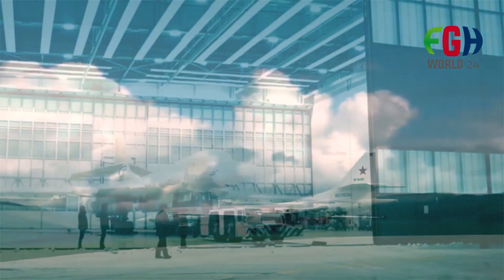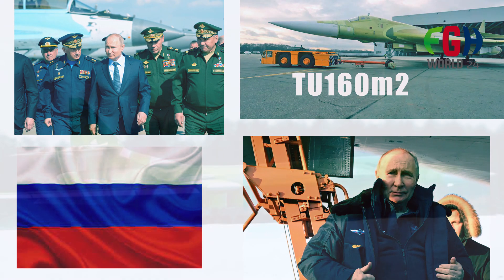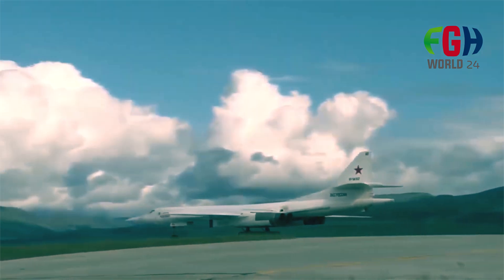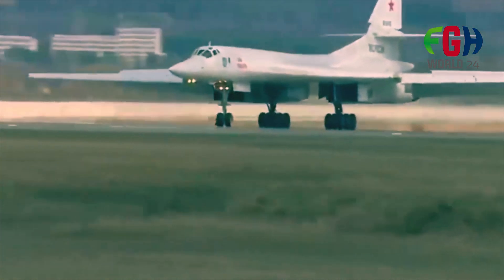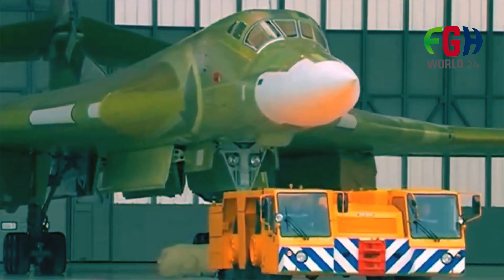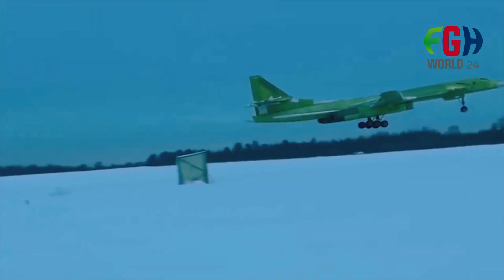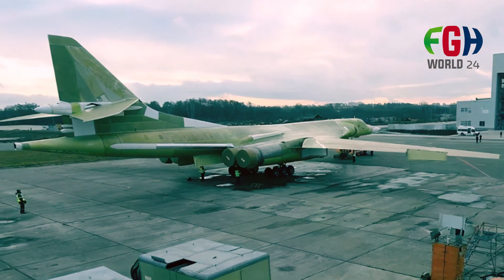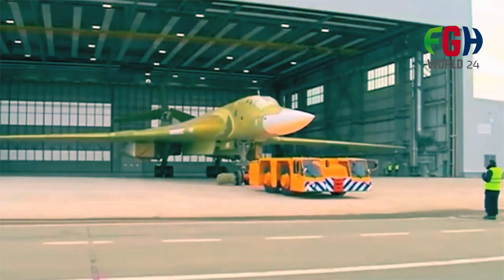Russia Reveals Cutting Edge Tu 160M2 Long Range Super Bomber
Explore the groundbreaking unveiling of Russia's latest Tu-160M2 Long-Range Super Bomber. Join FGH WORLD 24 as we delve into the technology, capabilities, and global implications of this cutting-edge aircraft. Stay informed about the world's most powerful discoveries in our educational channel dedicated to unveiling the marvels shaping our world.